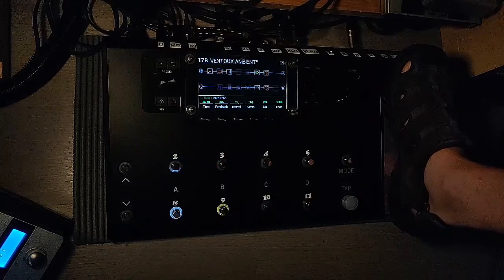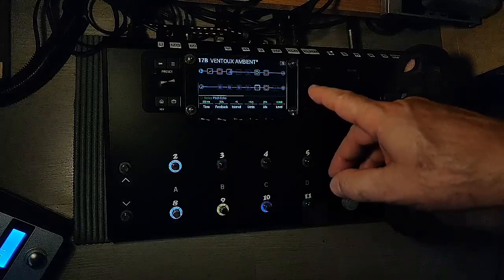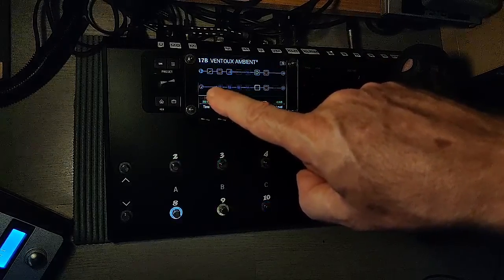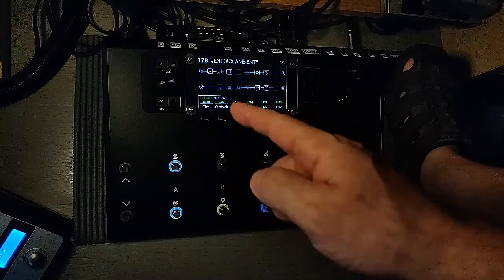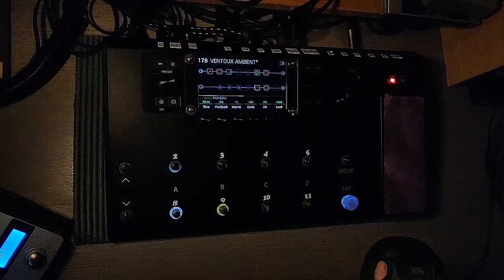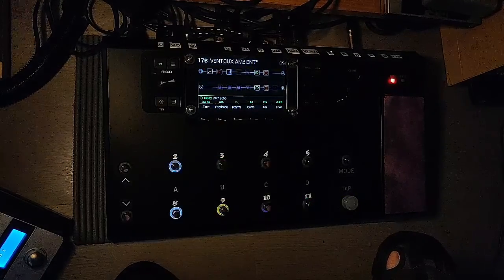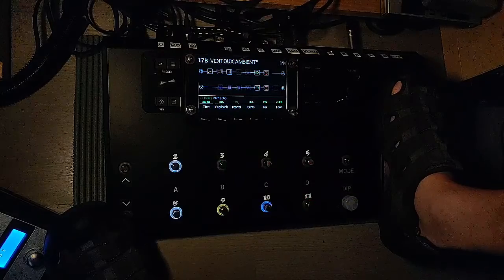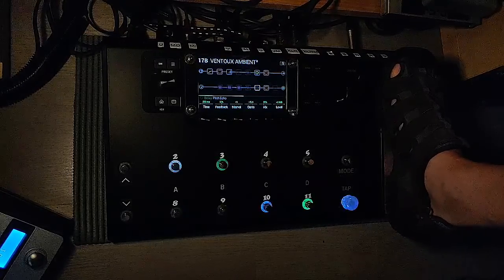Beatbuddy with Line Helix LT. Percussion? (FR/ENG)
I'm in trying mode and this is very nice